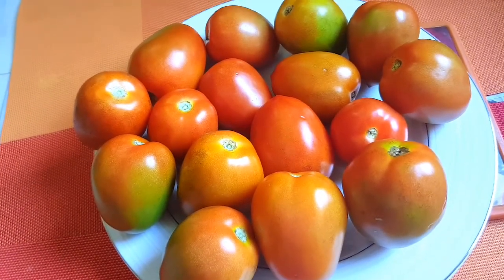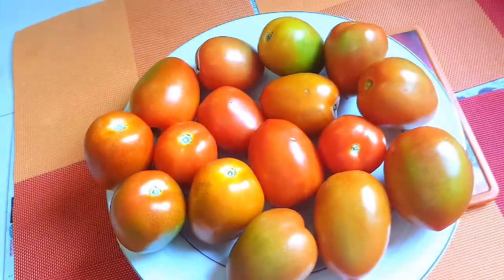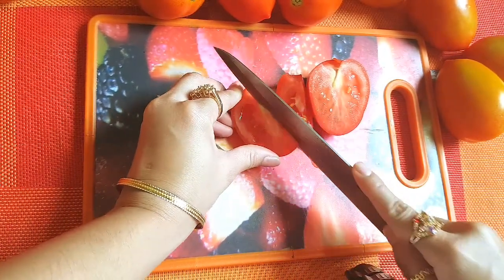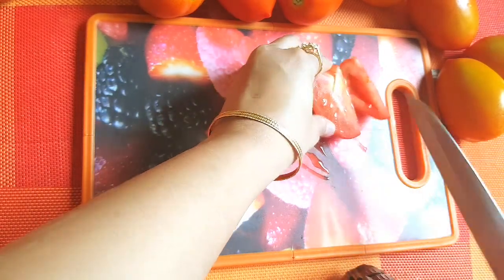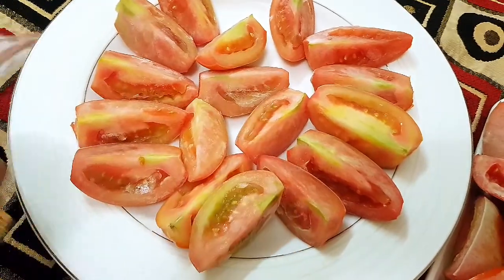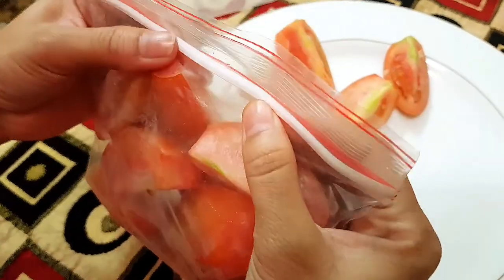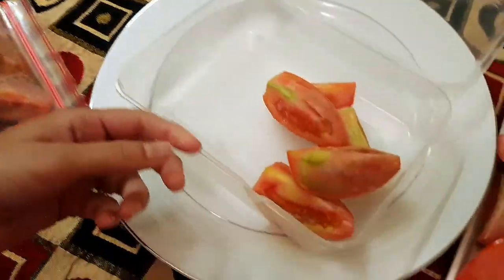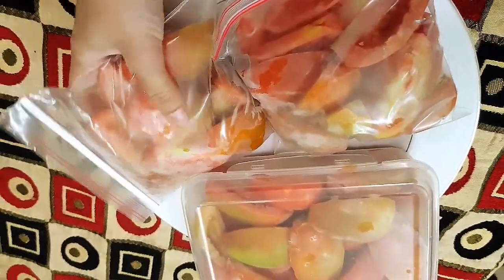How to store Tomatoes/ সারা বছরের জন্য সংরক্ষণ করুন টমেটো ।